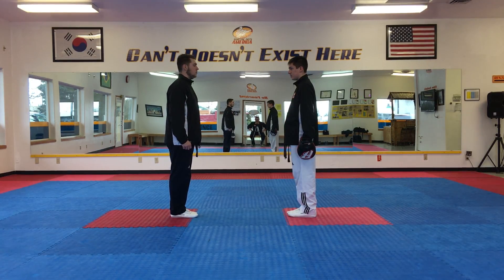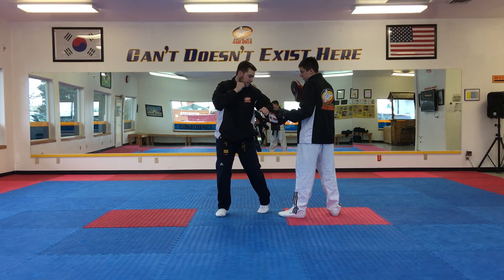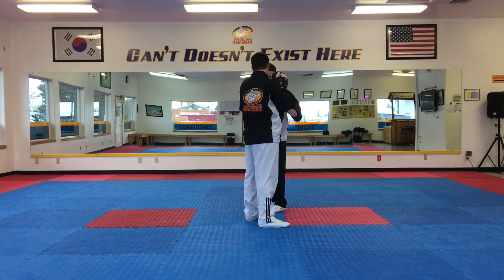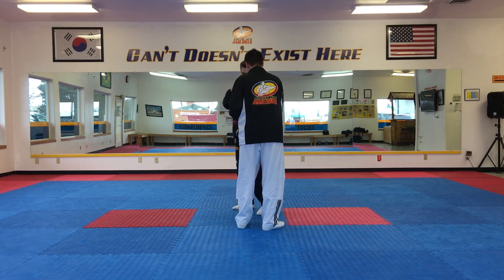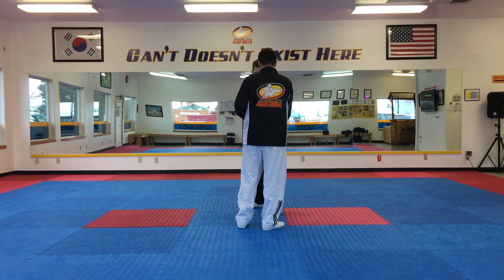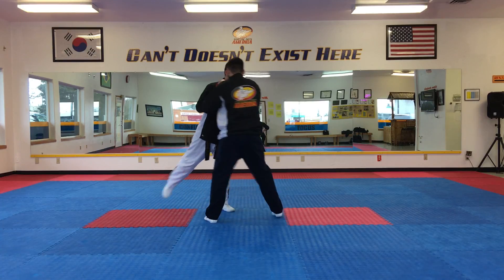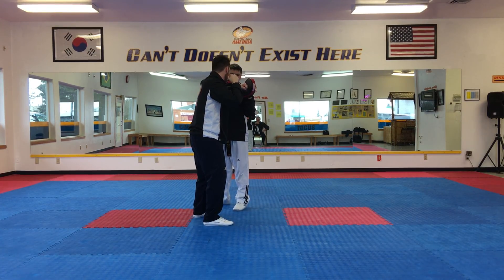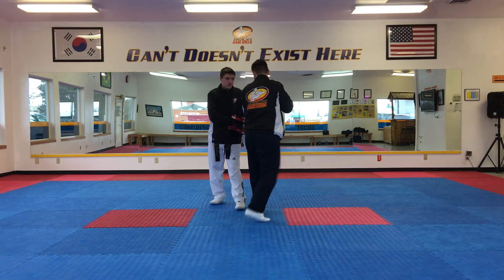Kickboxing - Red Instructor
This video is a kickboxing tutorial for red instructor at Martial Arts America.